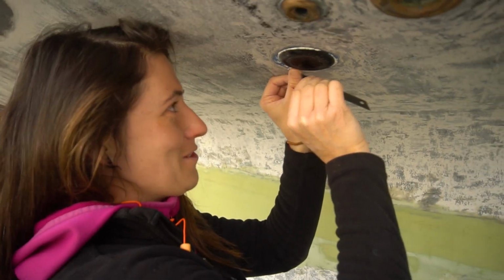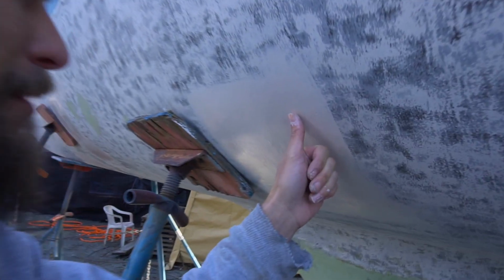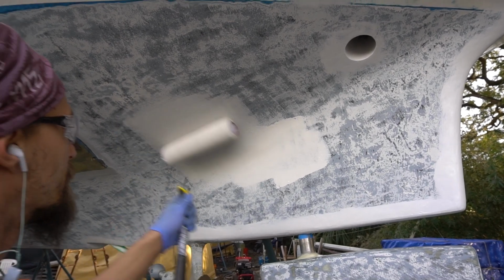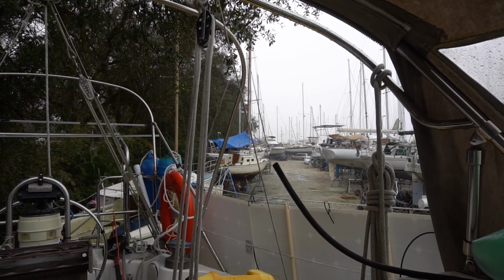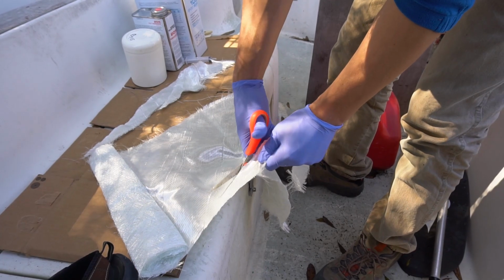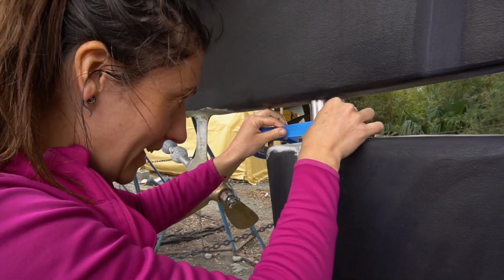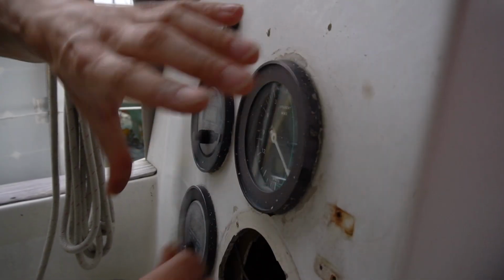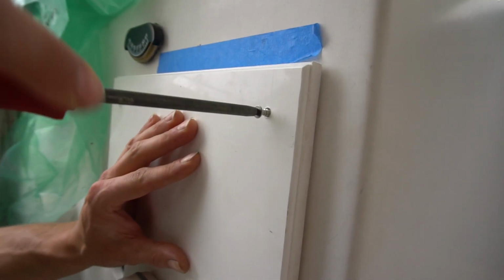Time to BOTTOM PAINT our sailboat [Ep 160]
At last the boat projects are coming to an end. We manage to apply a barrier coat and bottom paint our sailboat between the rainy and cold Florida weather. A few more projects and well needed improvements get done while we wait to launch our sailboat.
Filmed end of January early February 2021.

Help the videos stay alive by becoming a patron, donating or becoming a YouTube Member.

Our favorite Book
Don Casey's Complete Illustrated Sailboat Maintenance Manual

Film Equipment
Sony a6300

Music

Epidemic Sounds